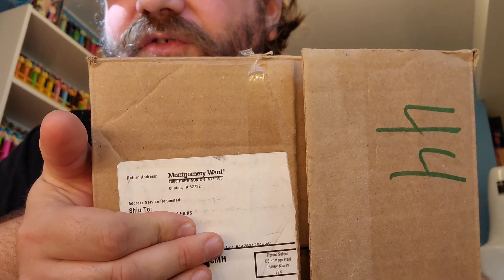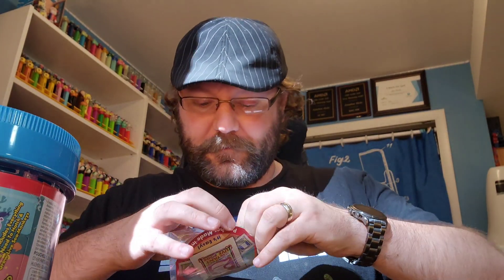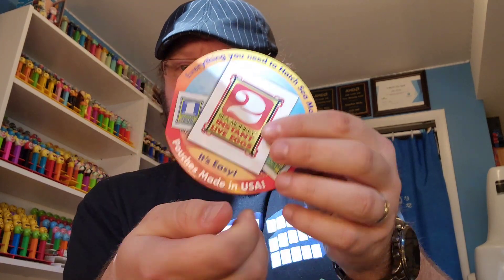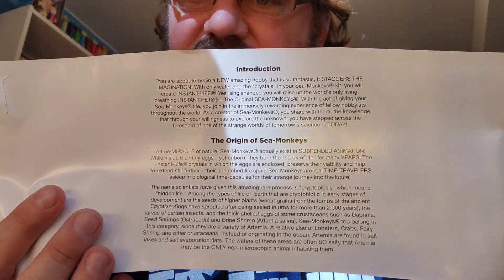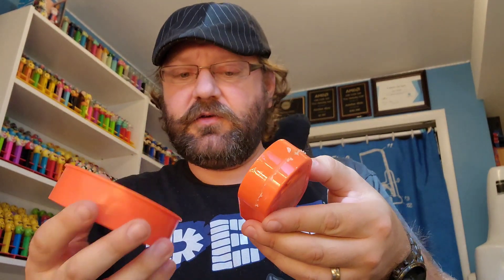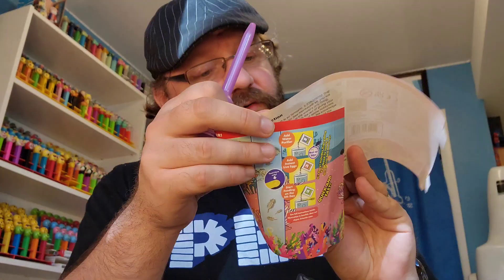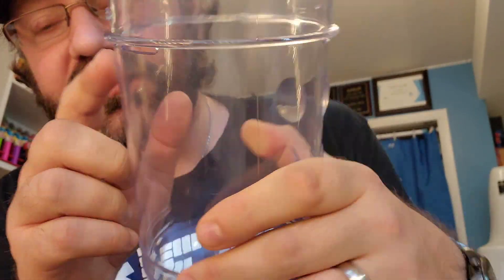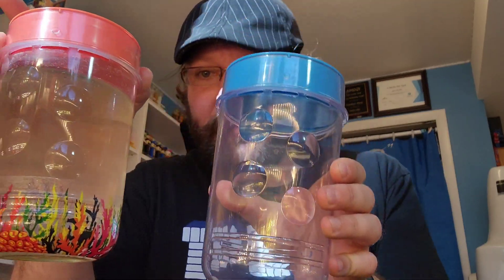NEW!! Sea-Monkeys "Bundle Set" Unboxing!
The defunct Sea-Monkeys Ocean Adventure set has been reimagined as the Sea-Monkey Bundle Set!  Pick it up from Montgomery Ward's!

Sea-Monkey tanks and aquarium supplies